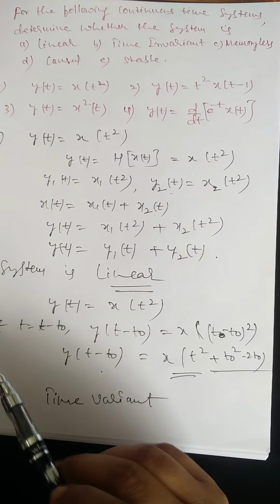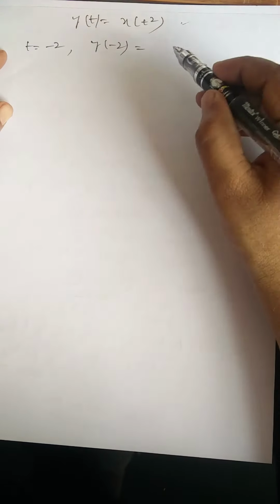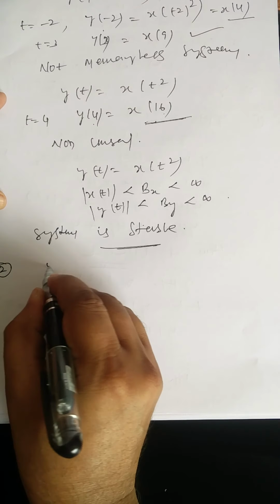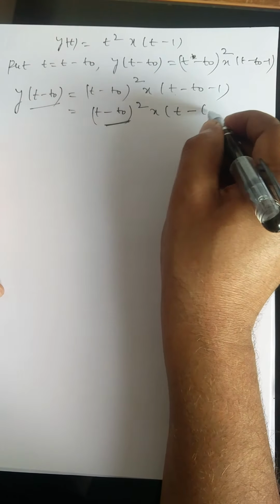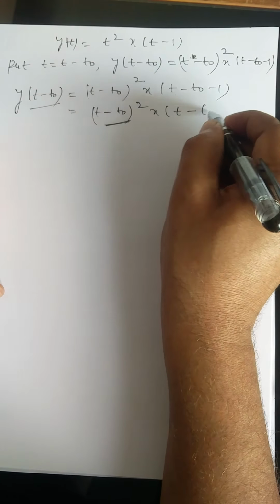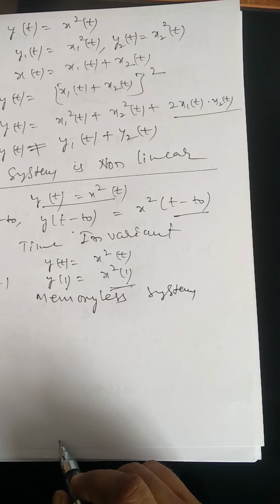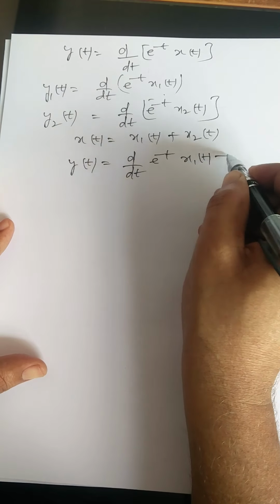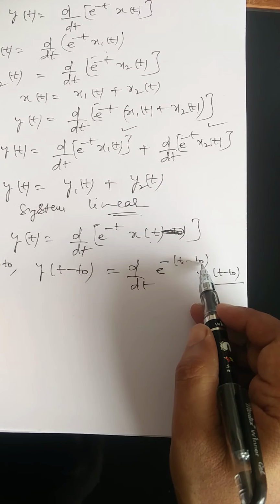L12 Checking the Properties of Systems for Continuous time systems